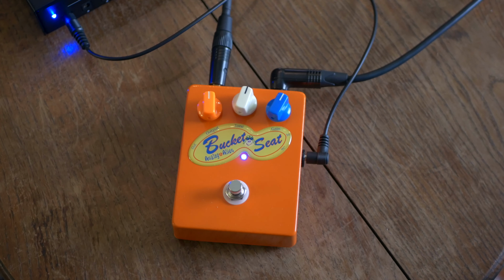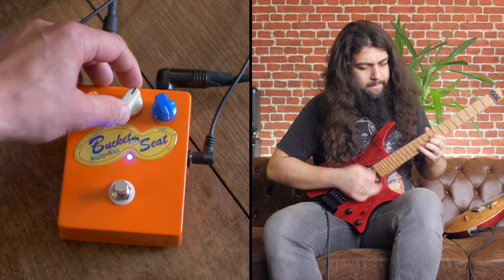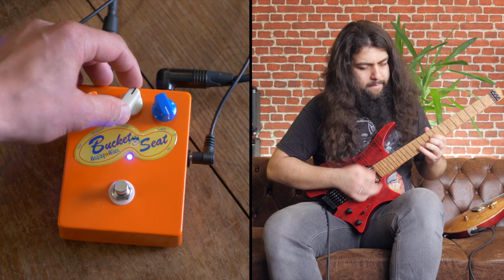Analog Alien Bucket Seat | Review and Playthrough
TonePedia is all about helping you find your tone. It is the biggest guitar sound catalog in the world where you can interactively test, compare and have fun with guitar gear. All of our demos are studio recorded, using top quality equipment.